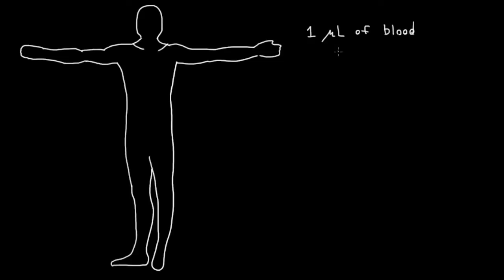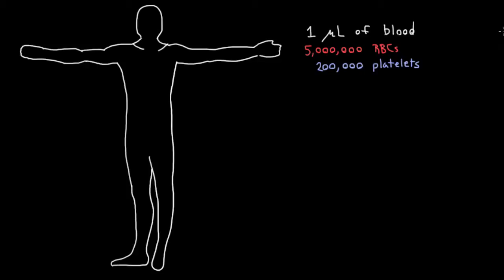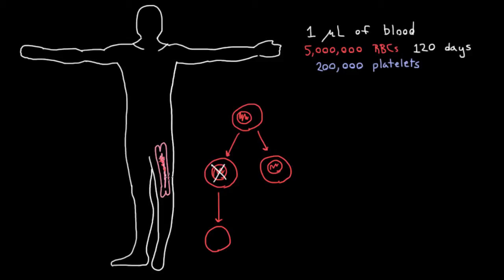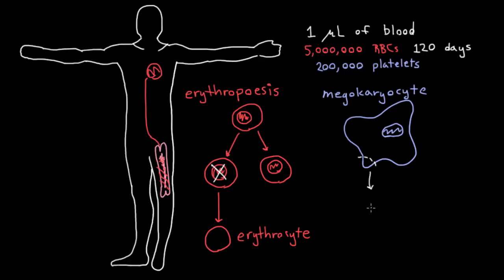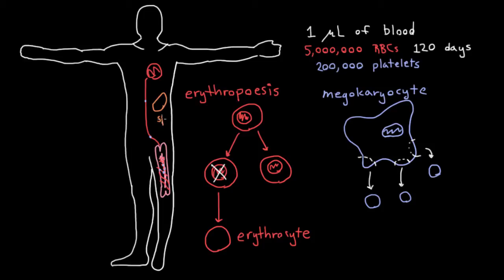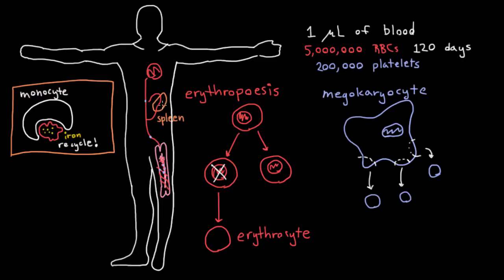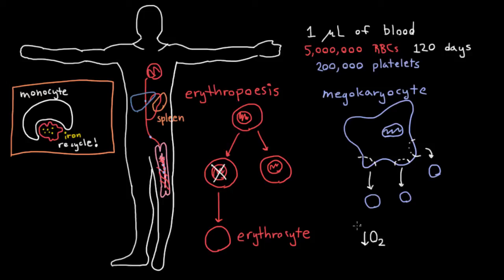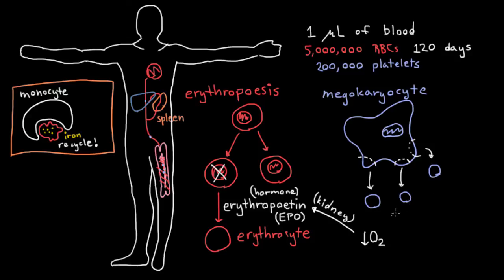The life and times of red blood cells and platelets